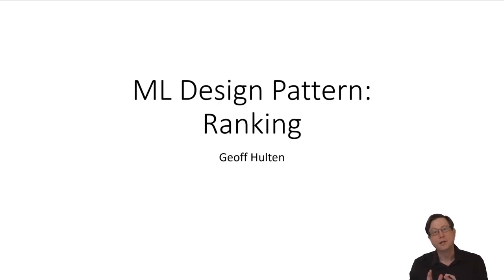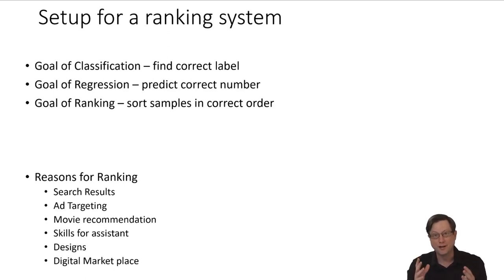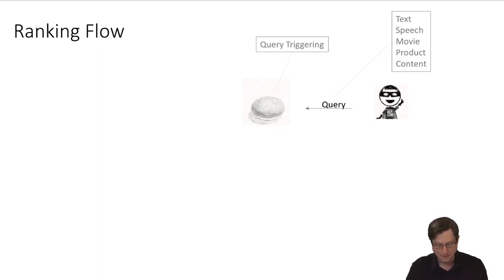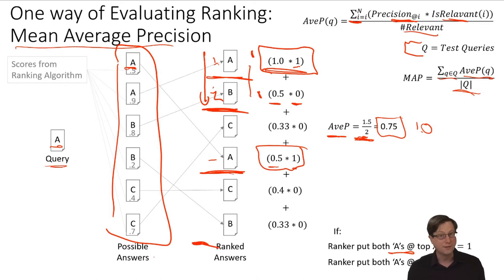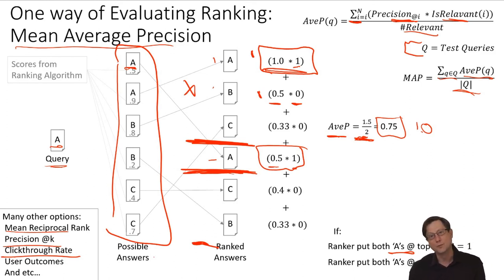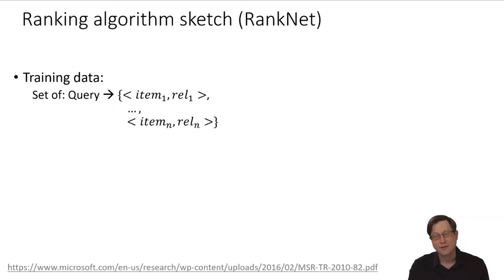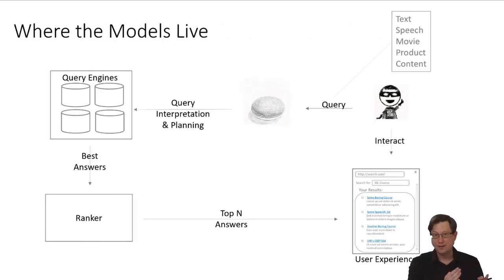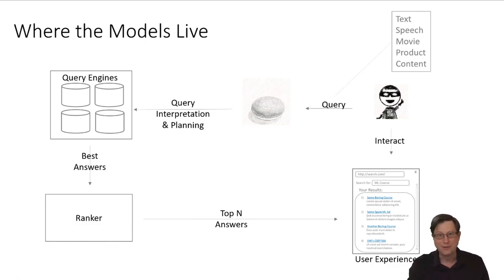Machine Learning Course - 23. ML Design Pattern - Ranking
A full university-level machine learning course - for free. New lectures every week.

Designed as a first course for engineers, program managers, and data professionals who want to  learn: the details of important machine learning algorithms; professional model building; and design patterns for building practical machine learning systems.

This lecture covers: Machine learning case study, ranking machine learning, mean average precision, ranking algorithm, ranknet.